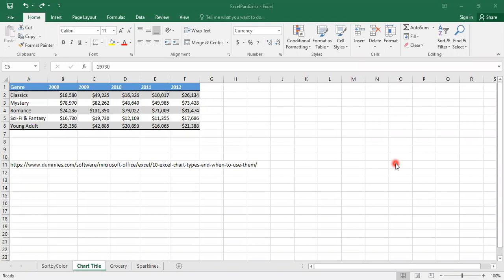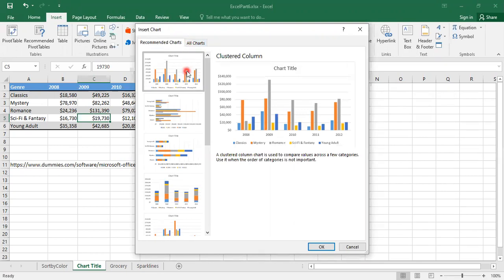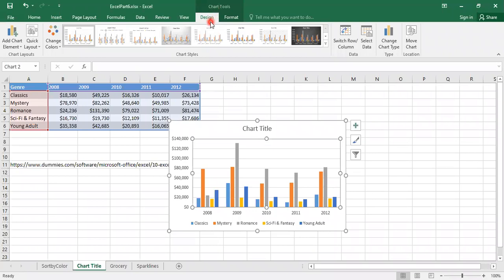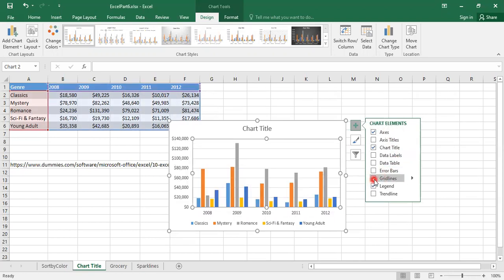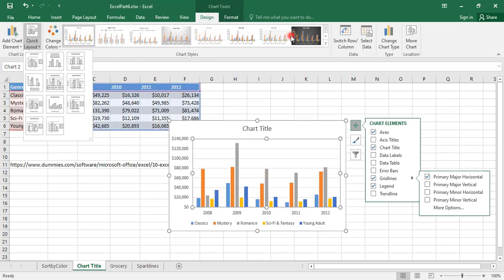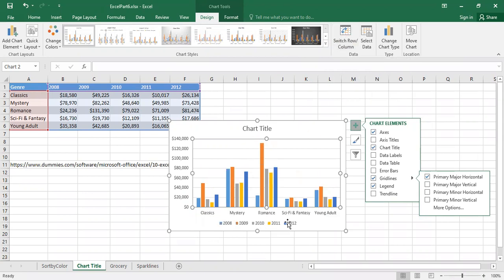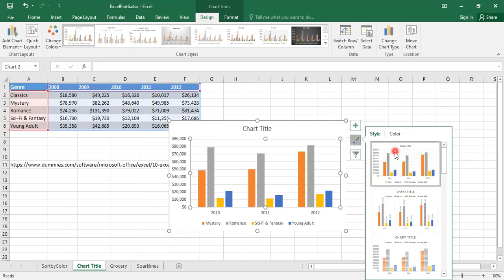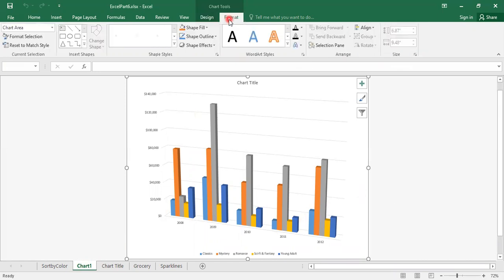Excel 6 Segment 6 - Column Chart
The Electronic Services Division of the Akron-Summit County Public Library demonstrates how to develop a column chart and modify chart elements by using the Design Toolbar.  For any additional assistance, please go to our Computer Training